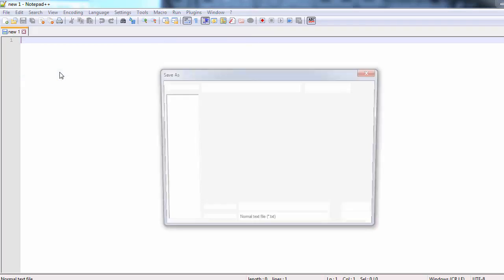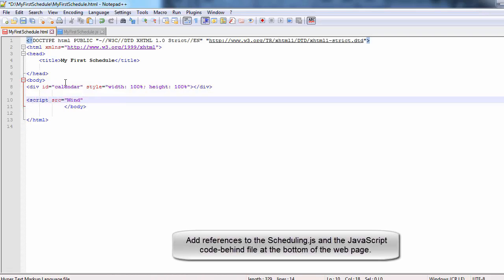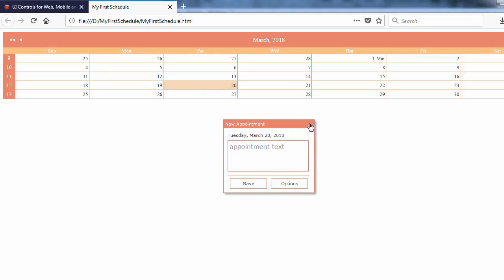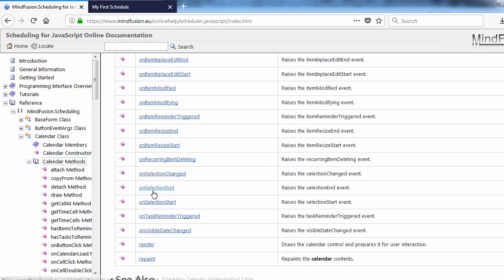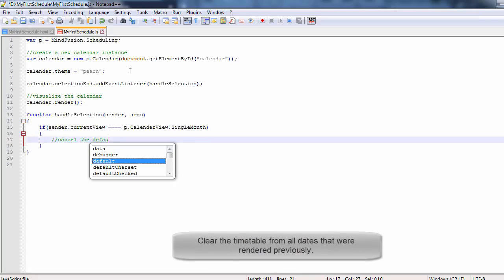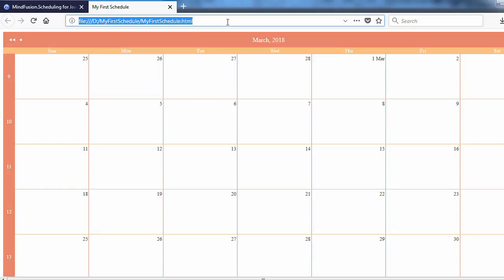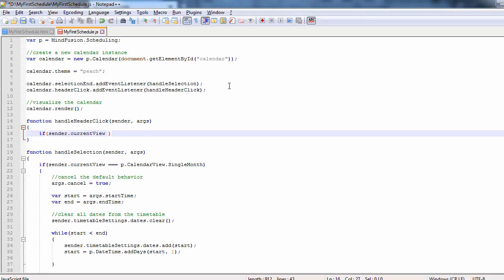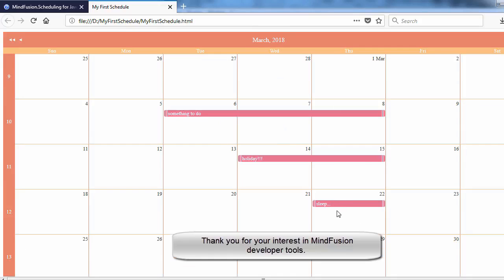Your First Interactive Schedule in JavaScript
Follow these easy steps to create an interactive calendar in JavaScript with MindFusion Js Scheduler. The calendar lets users create, edit and delete appointments, recurrences and reminders.

03:00 Add some extras for the user: handle two events to make the calendar change view from a single month to a daily timetable when the user selects a cell.